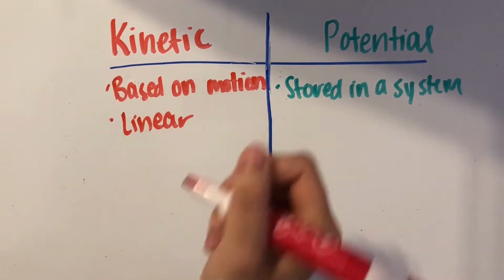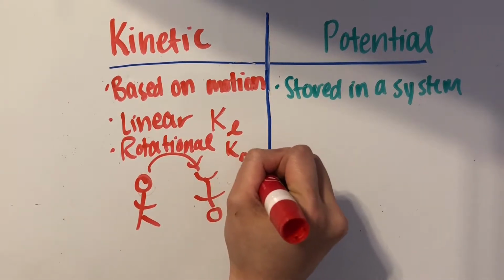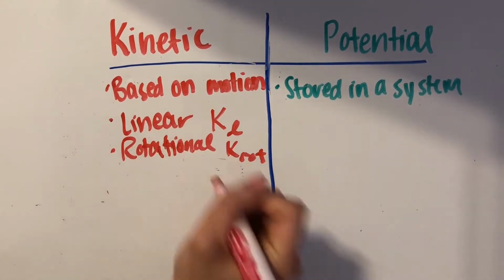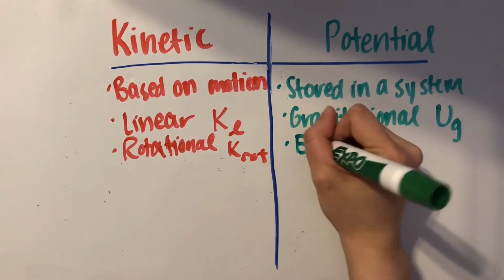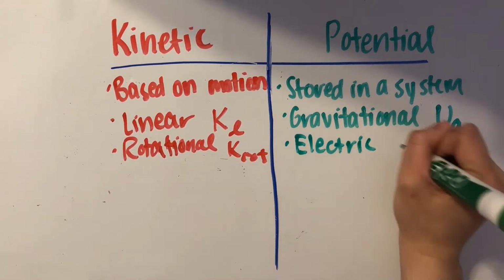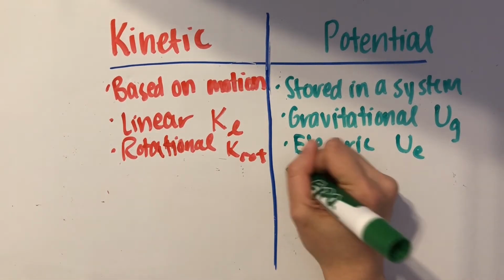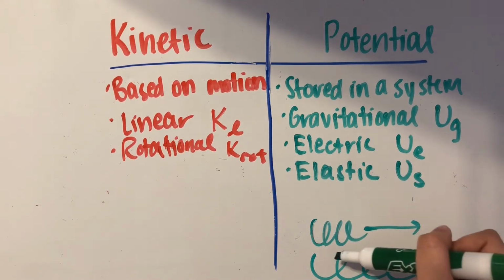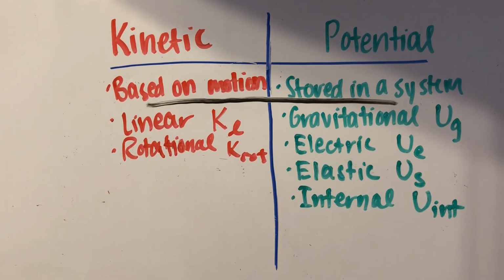Kinetic v. Potential Energy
An explanation on the differences between kinetic and potential energy that can be applied to AP Physics and other physics courses.